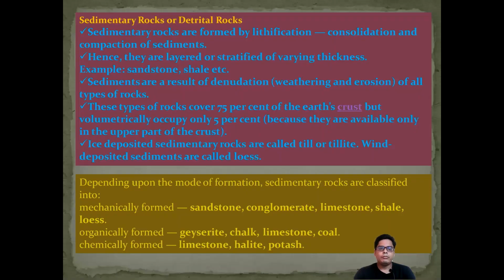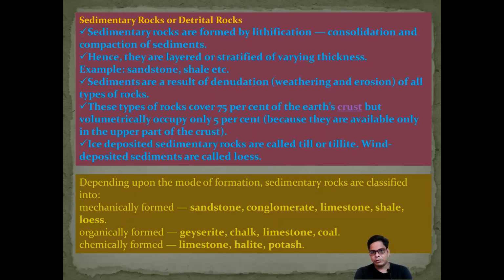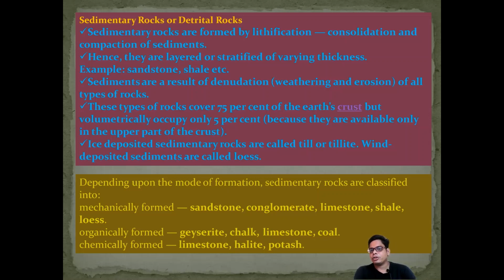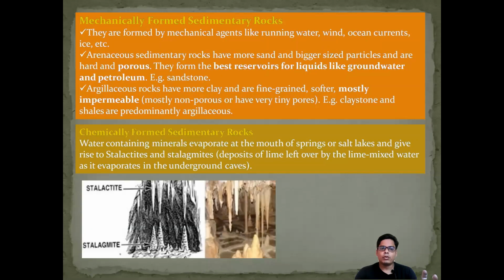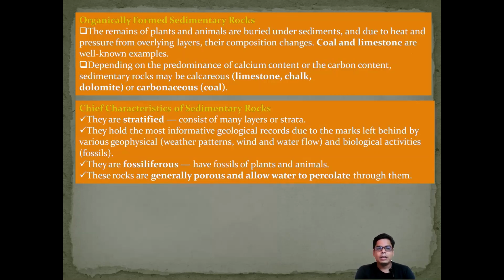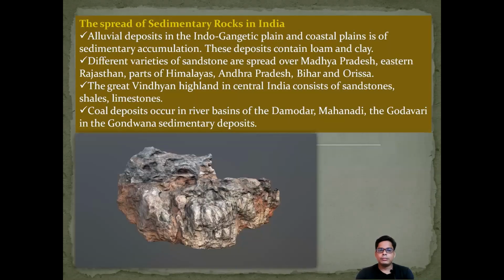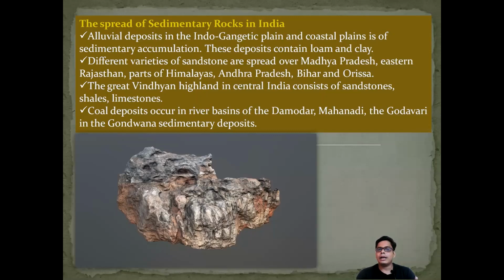SEDIMENTARY ROCKS PART II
Sedimentary Rocks or Detrital Rocks
Sedimentary rocks are formed by lithification ― consolidation and compaction of sediments.
Hence, they are layered or stratified of varying thickness. Example: sandstone, shale etc.
Sediments are a result of denudation (weathering and erosion) of all types of rocks.
These types of rocks cover 75 per cent of the earth’s crust but volumetrically occupy only 5 per cent (because they are available only in the upper part of the crust).
Ice deposited sedimentary rocks are called till or tillite. Wind-deposited sediments are called loess.
Depending upon the mode of formation, sedimentary rocks are classified into:

mechanically formed — sandstone, conglomerate, limestone, shale, loess.
organically formed — geyserite, chalk, limestone, coal.
chemically formed — limestone, halite, potash.